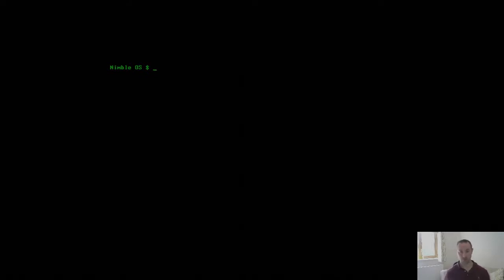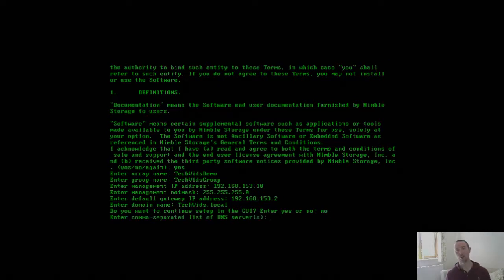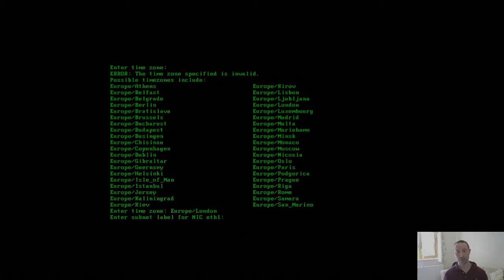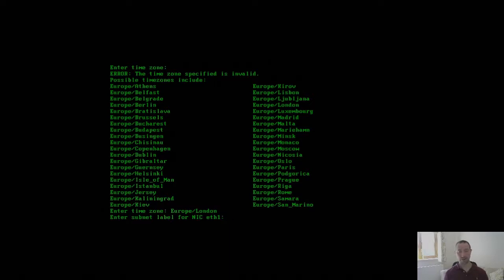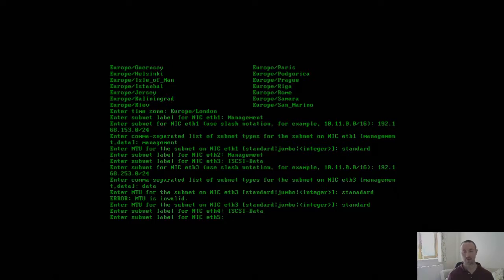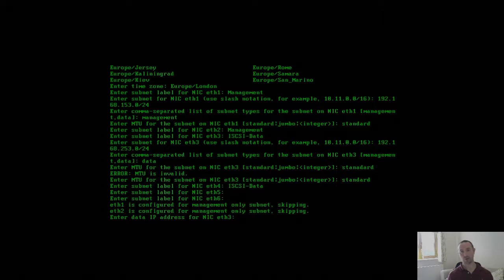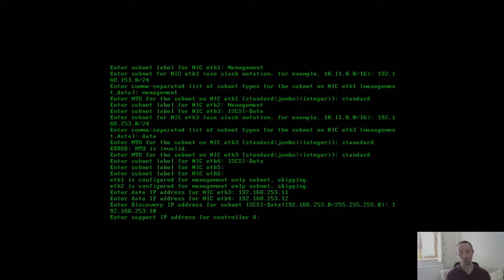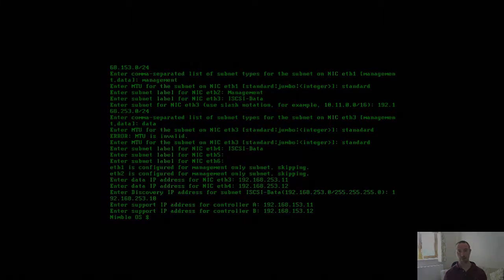HPE Nimble Array CLI Setup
This video shows how to setup a HPE Nimble storage array using the command line interface.